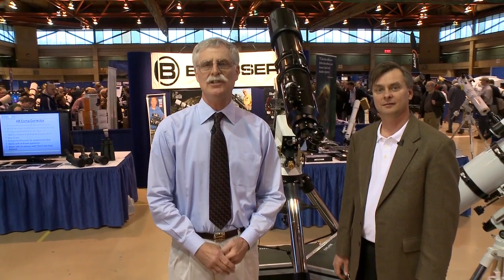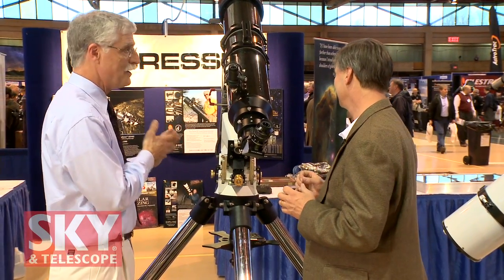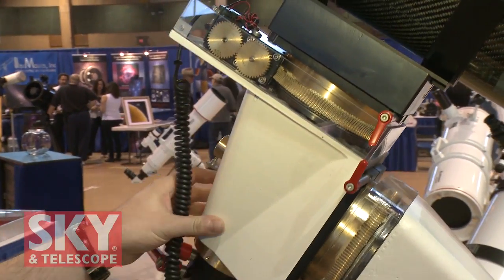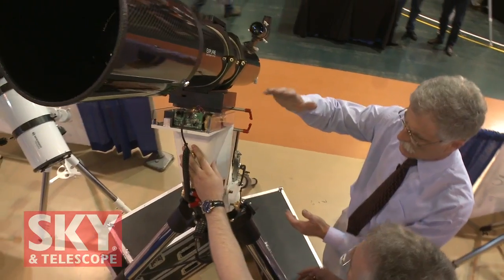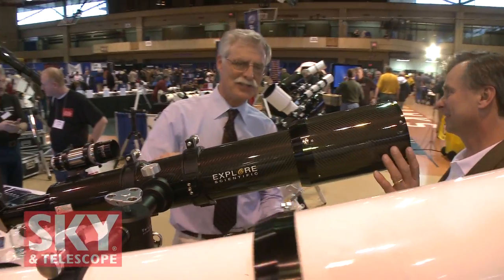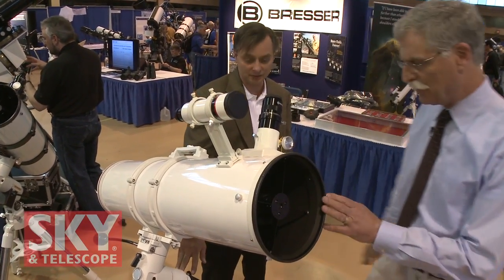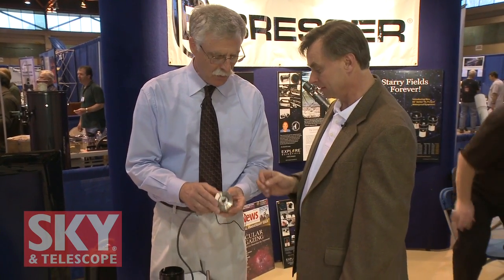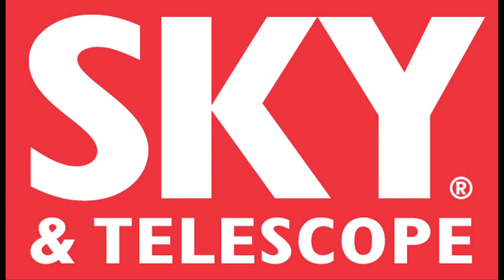Multicam from only one camera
This looks like a 4 camera shoot with a jib arm or two.  It was single camera hand held.  Three mics and a field mixer appear to have been used, but only 2 mics and the camera's XLR inputs were employed.  Shot and edited in NY by Ivan Machiz, Filmright Video Productions, LLC